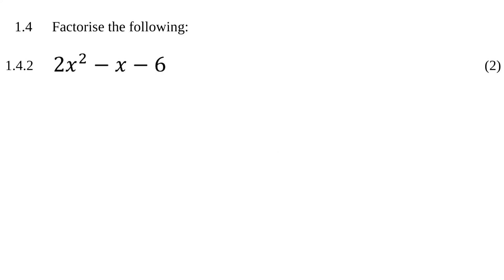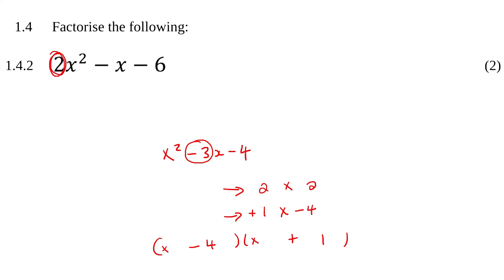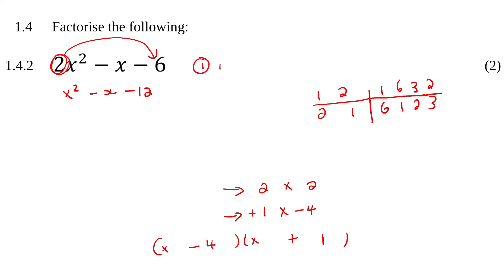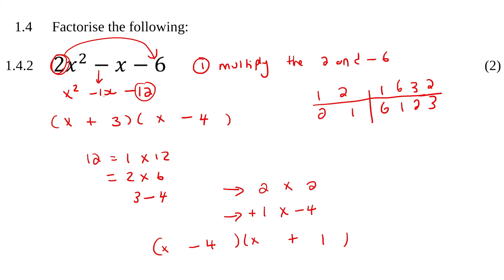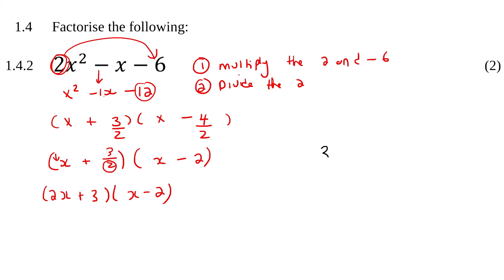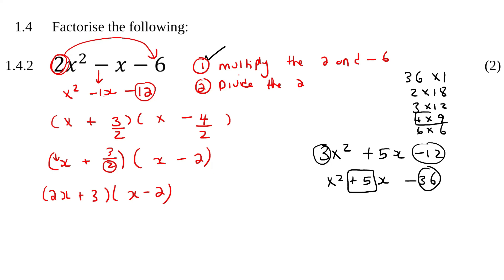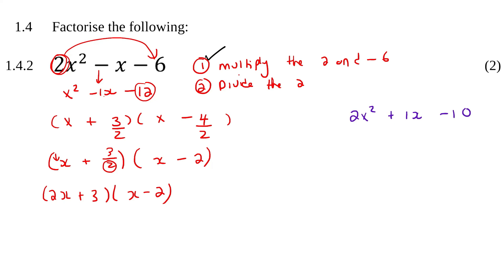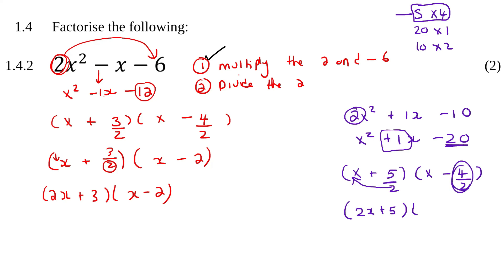Factorisation Exam Question Gr 10